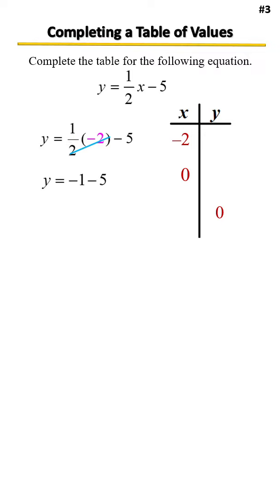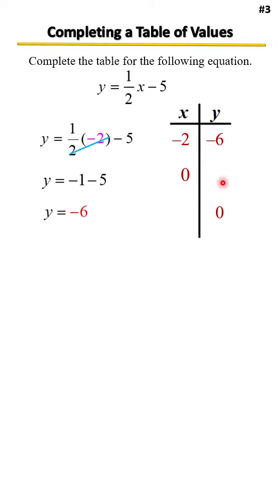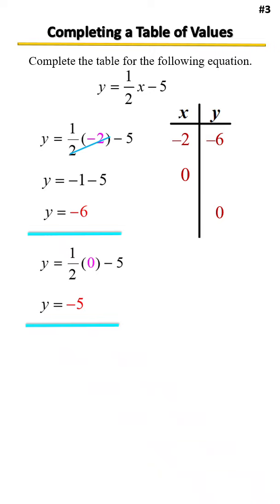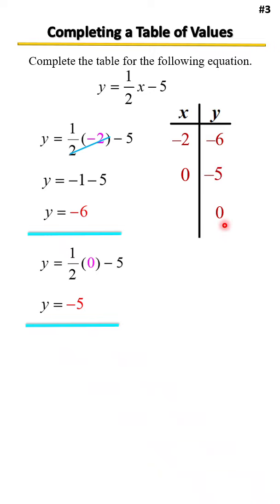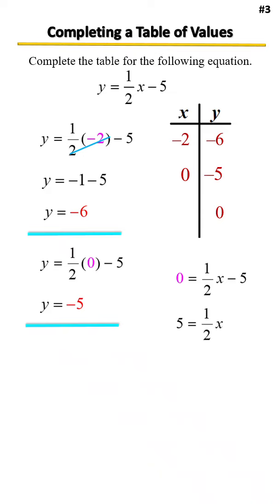Completing a Table of Values | Step-by-Step Algebra Tutorial | Example 3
Master how to complete a table of values in Algebra!
In this video, you will:
• Learn how to use an equation to find missing x- and y-values
• Understand the process step by step for linear equations
• Practice with clear examples to build confidence
• See how this connects to graphing on the coordinate plane
Perfect for Algebra, Pre-Algebra, SAT/ACT prep, and students who want to strengthen their graphing skills.
“Pause the video and try completing the table yourself—then hit play to check your answers!”